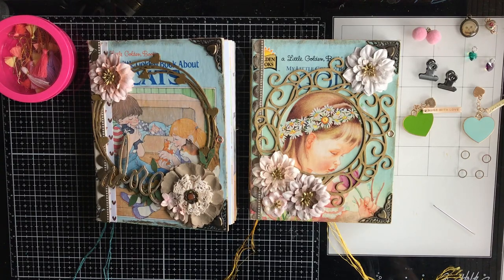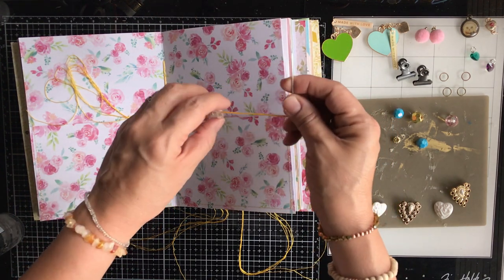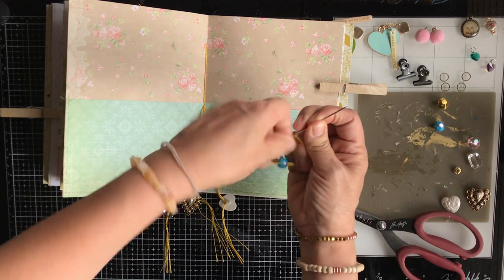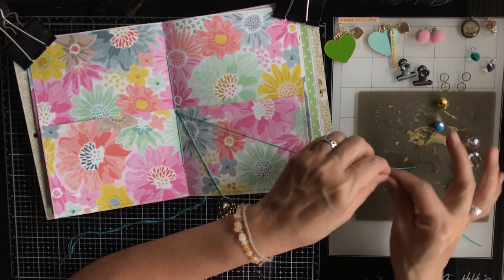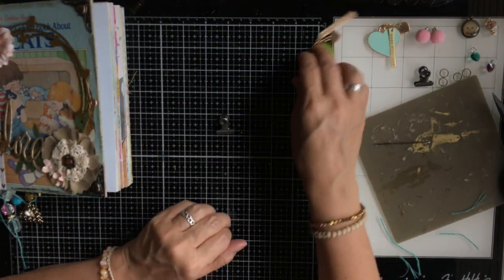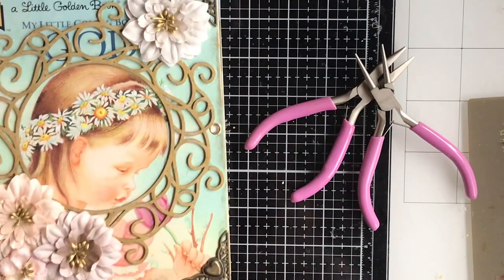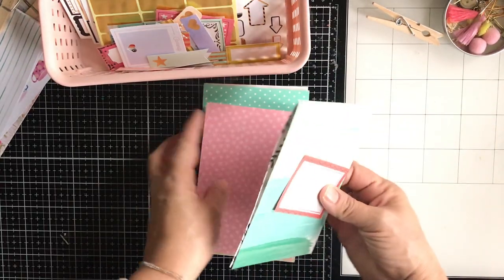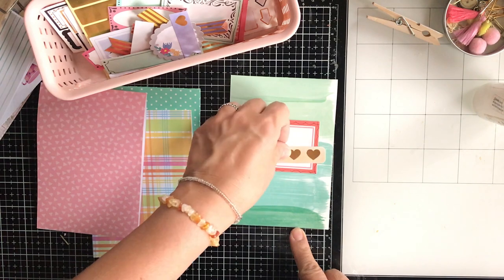How I Add Beads, Charms & Dangles To The Altered Vintage Little Golden Book Junk Journals - Process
Hi and Welcome!  I am Lily and in today's video I am embellishing two Little Golden Book junk journals.  I will be adding beads, charms and dangles to the junk journals.  I will also show you what I do with scrapbook paper offcuts and how I add these scraps to the junk journals.  Please join me. This is going to be fun!

Stay a while I've other videos to share on my home page.  :)